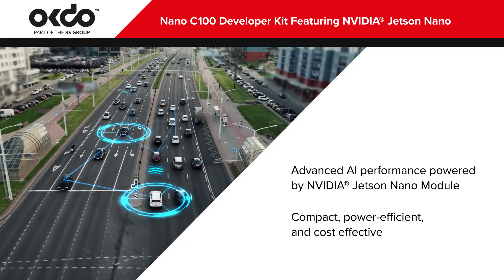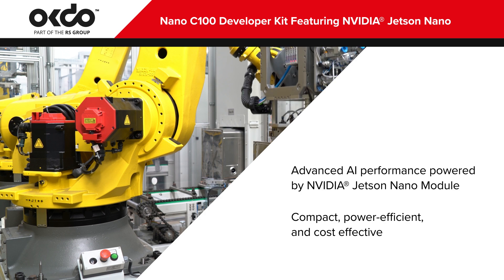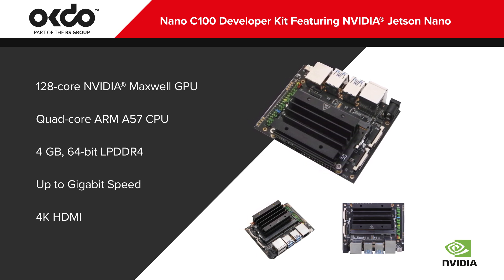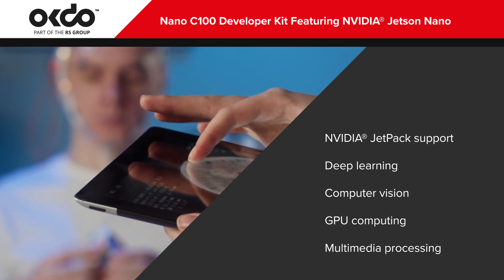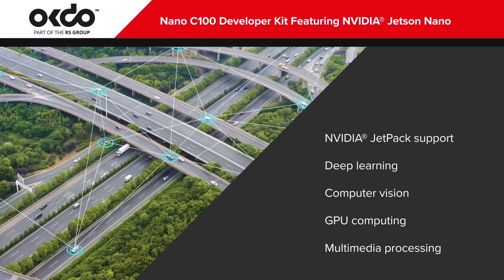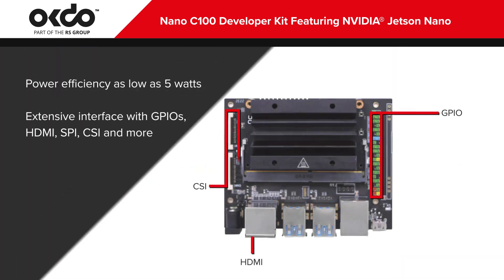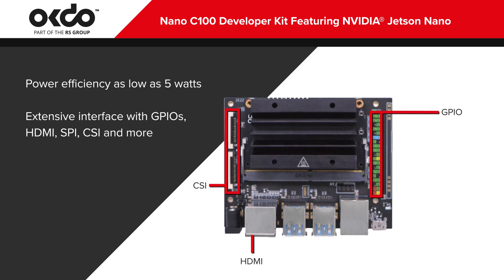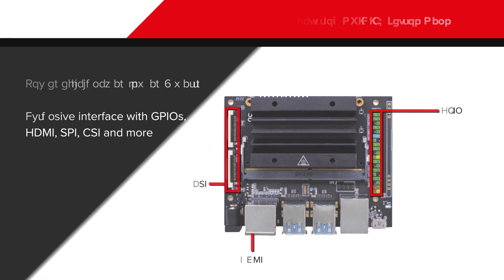OKdo NVIDIA® Jetson Nano C100 Developer Kit | Product Overview & Key Features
Explore the OKdo NVIDIA® Jetson Nano C100 Developer Kit in this detailed product overview. This powerful kit is designed for developers looking to build AI-powered projects, offering incredible computing performance at an affordable price. Learn about its key features, including support for machine learning, robotics, and edge computing applications. Discover how this compact yet powerful tool can transform your next development project. Ideal for AI enthusiasts, hobbyists, and developers!